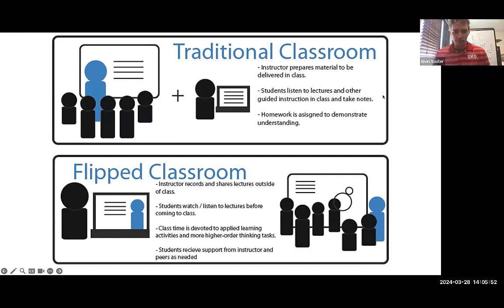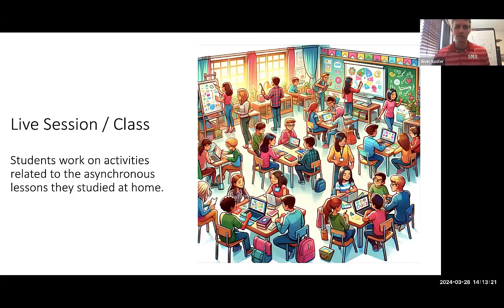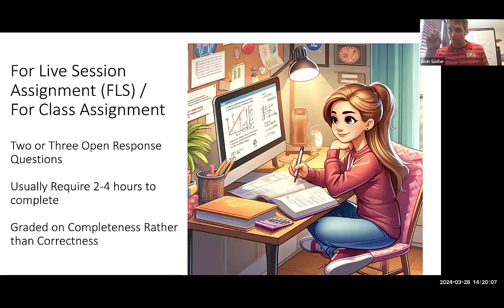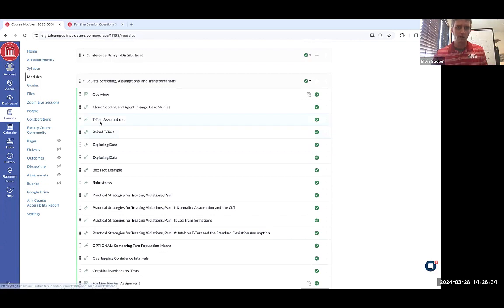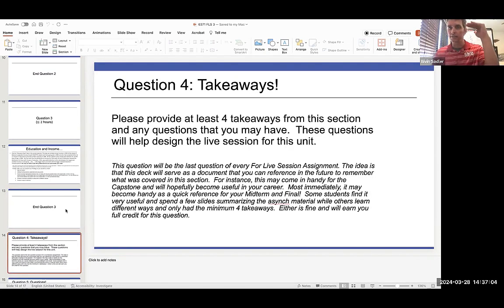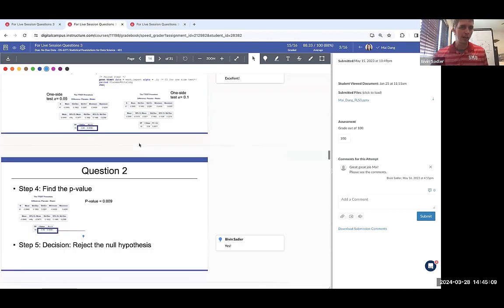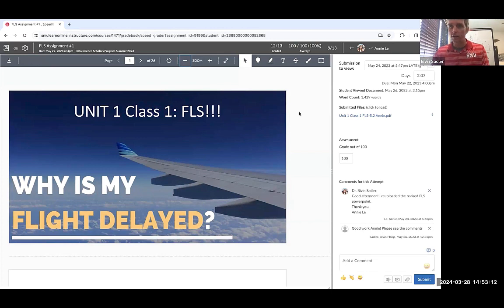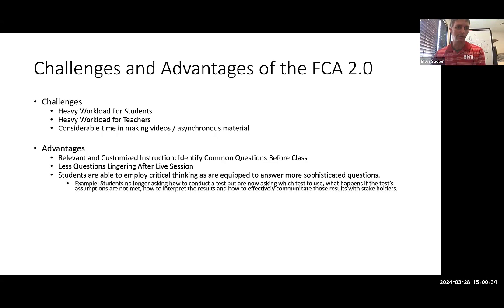The Flipped Classroom 2.0 integrated with Gen AI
This talk led by Spring 2024 CTE Affiliate - Dr. Bivin Sadler will explore a particular implementation of the flipped classroom in which the pedagogy focuses on finding and generating questions before each class and then efficiently organizing, answering and extending those questions during class. The 2.0 is the addition of finishing each lesson by having the student repeat the assignment with Gen AI. After the student has completed each assignment without GenAI they have earned the perspective required to identify the abilities and disabilities of gen AI as well as the fact that the user has to know what they are doing in order for the LLM to be a useful tool rather than a dangerous one.